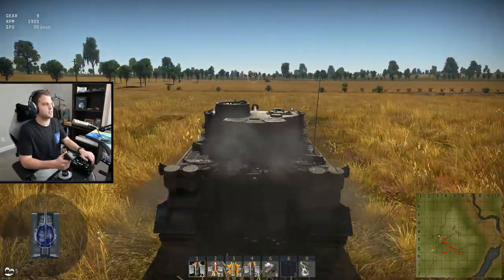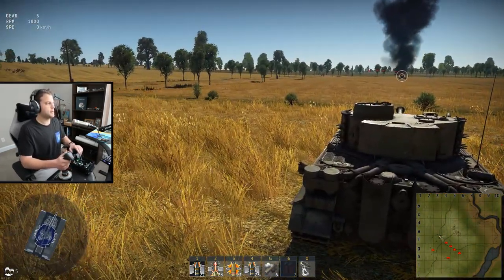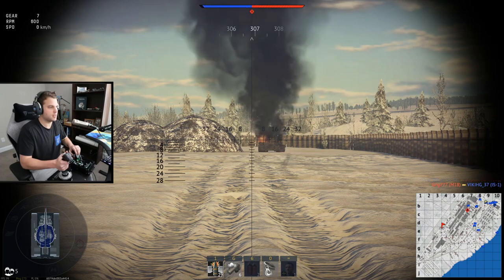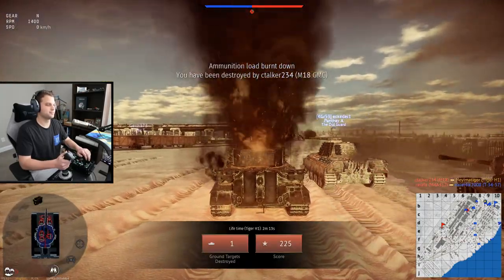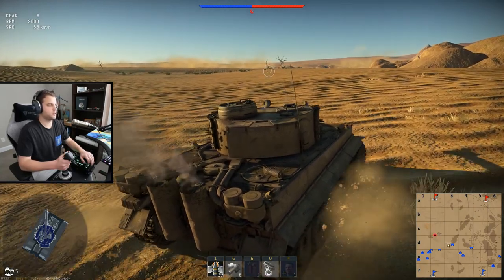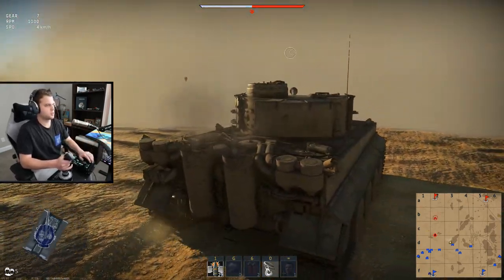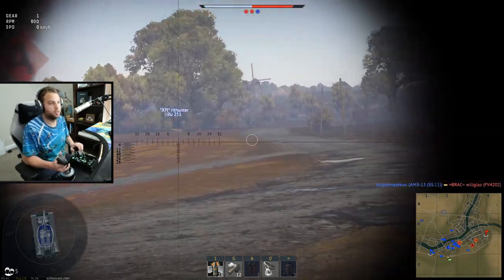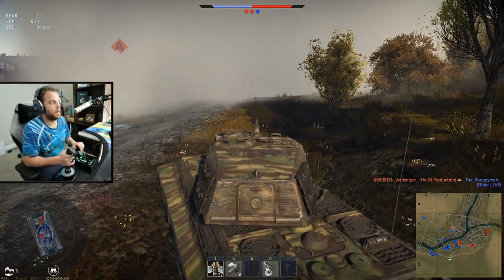what could go wrong if i use my joystick/throttle/rudder pedals to drive a tank